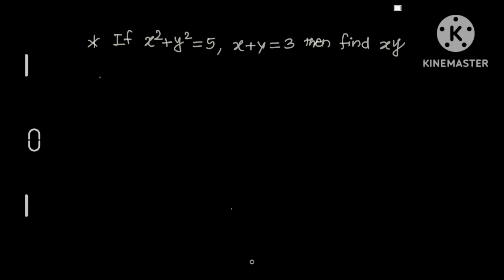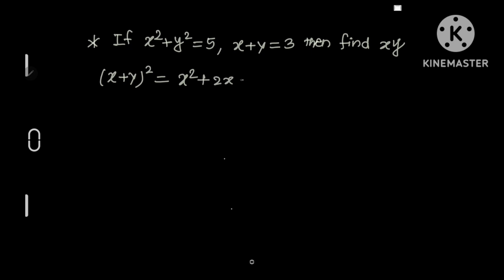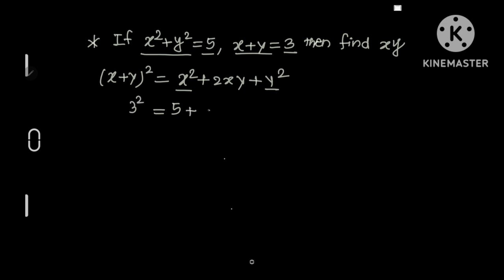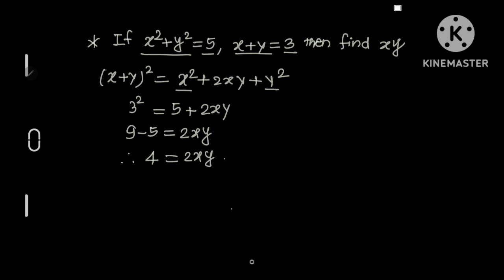Problem on Real Numbers